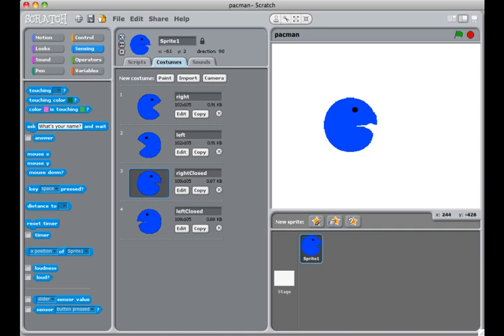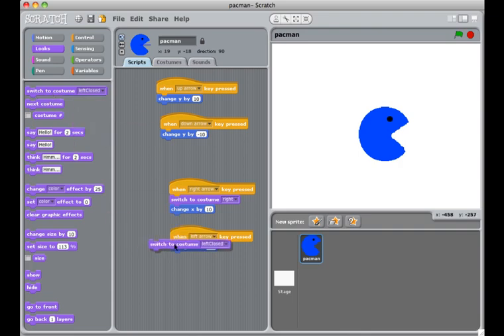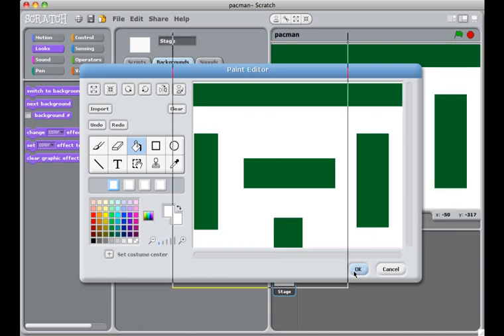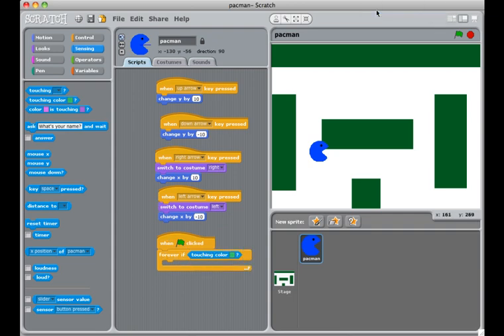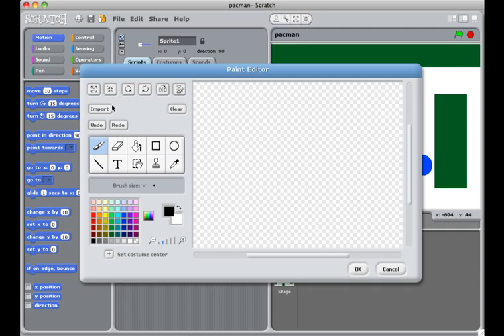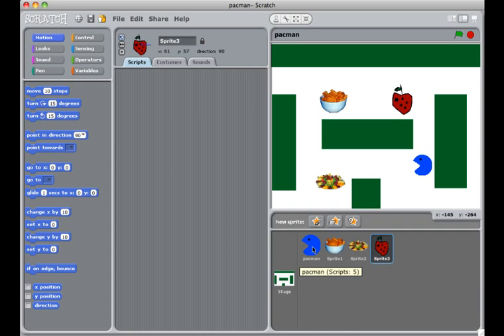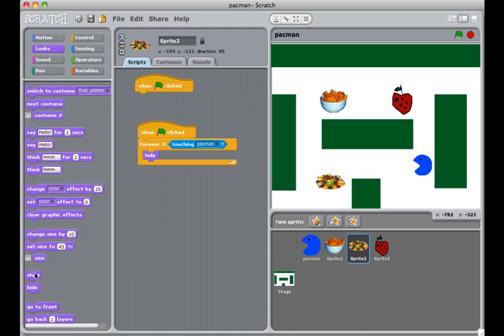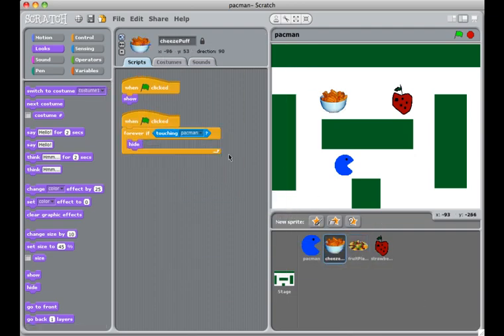Ms Jessica's Scratch Class Lesson 4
The Ms Jessica's Scratch Class series is designed for kids in the elementary school age (1st to 5th).

In lesson 4, we will continue working on the PacMan game. In this lesson, the students will learn how to add background and food sprites to the game.